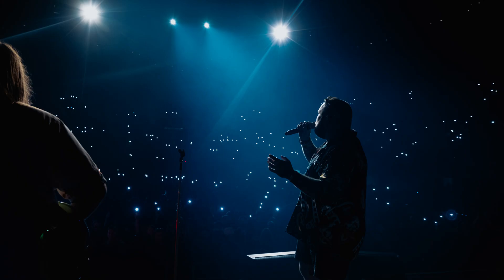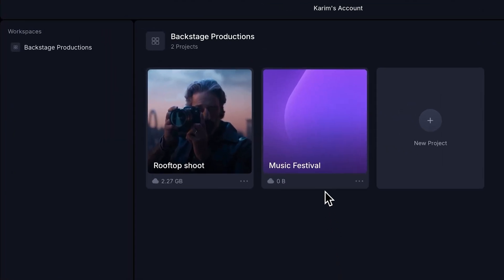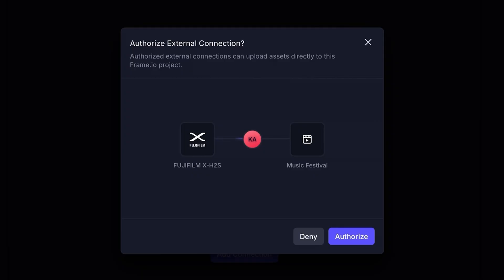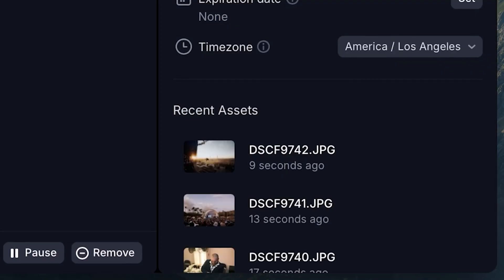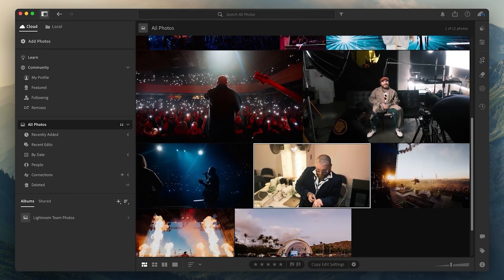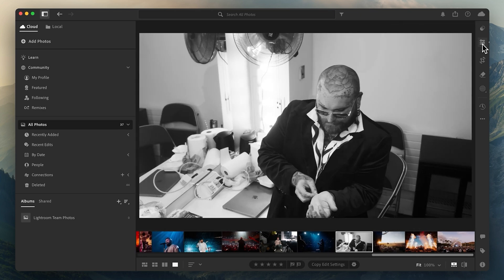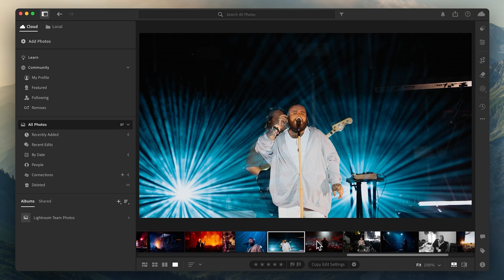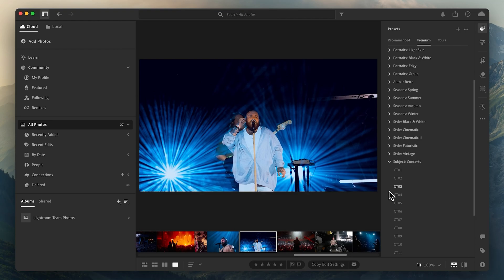Introducing a Frame.io connection to Adobe Lightroom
Now available in beta, Adobe makes going from camera to edit frictionless with an automated path from Frame.io to Lightroom. Simply connect your Camera to Cloud enabled camera to Frame.io, connect your Lightroom account to a Frame.io project, and as you capture images, your photos will automatically appear in Lightroom on desktop, mobile, and web.